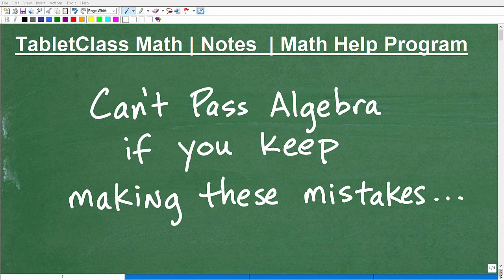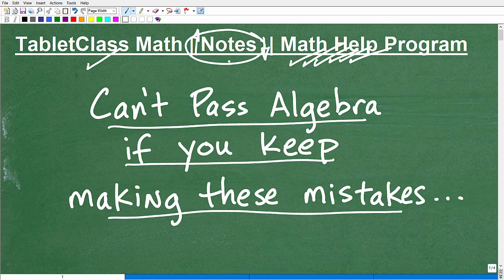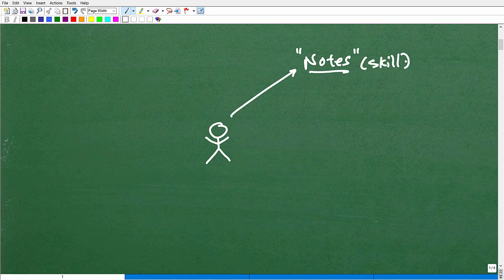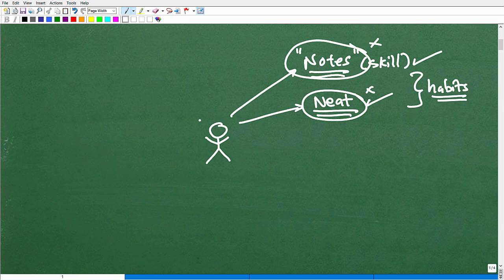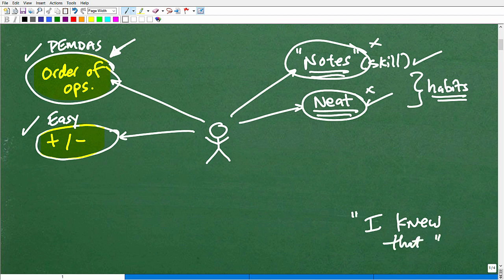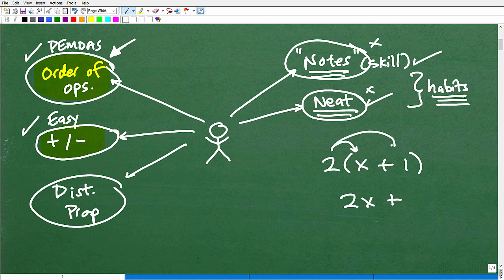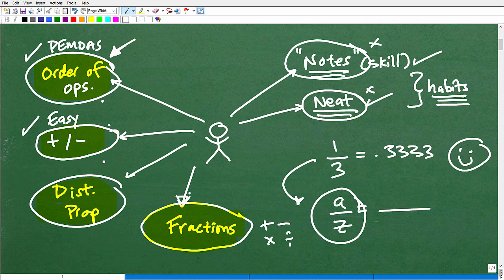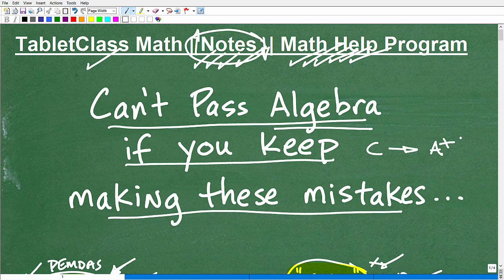Want to PASS Algebra? Fix these common mistakes….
Math help with passing algebra by fixing the most common math mistakes algebra students make.  For more math help to include math lessons, practice problems and math tutorials check out my full math help program